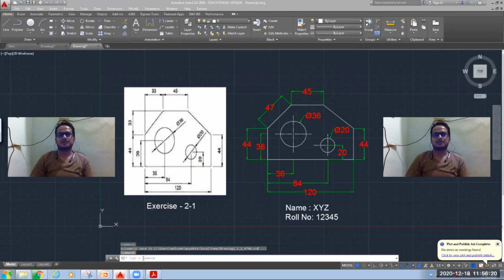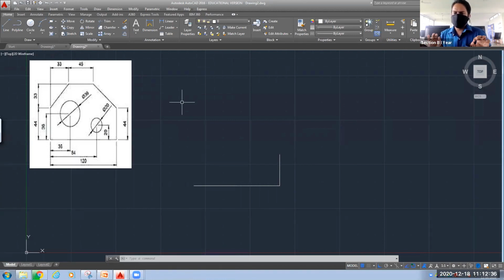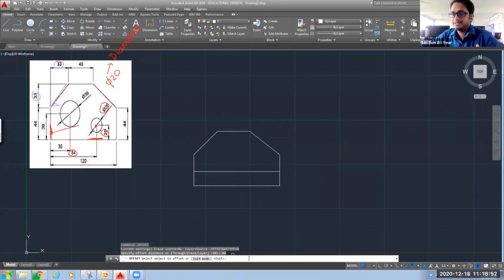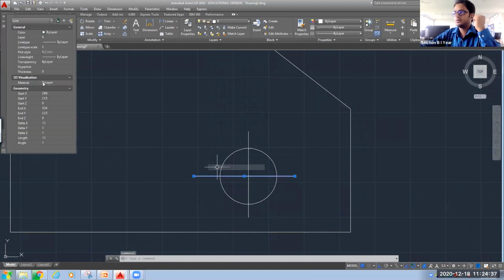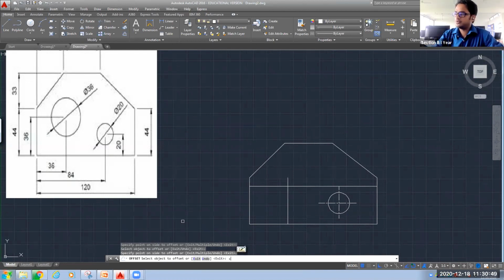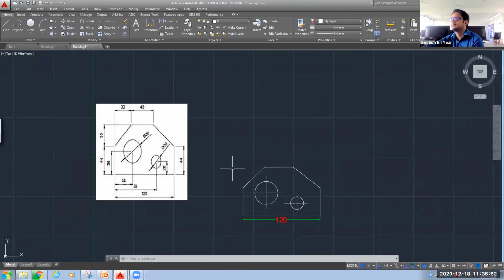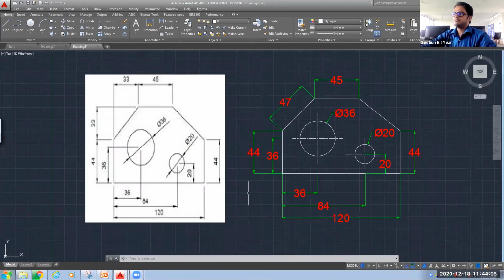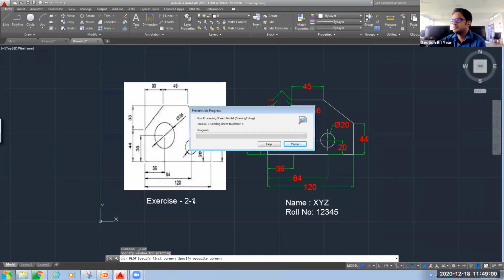AutoCAD, 2-D Drawing, LINE, CIRCLE, LINETYPE, DIMSTYLE, PLOT